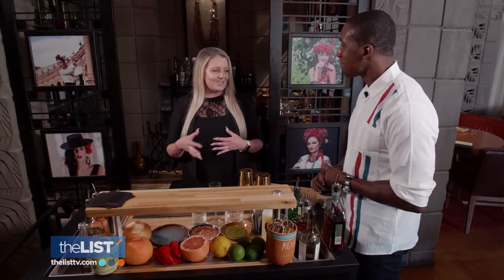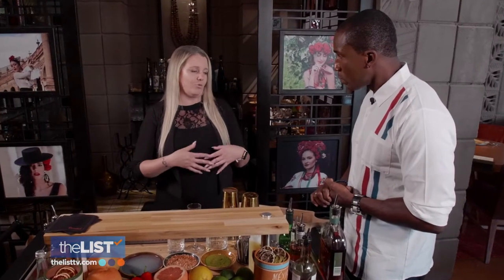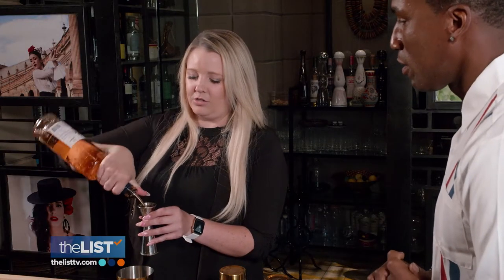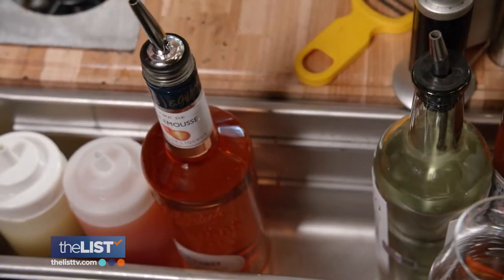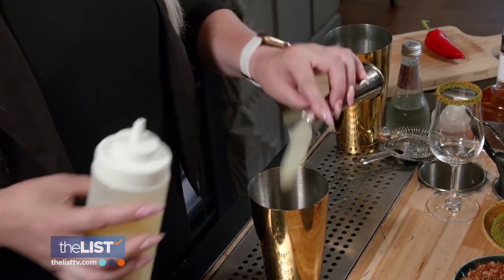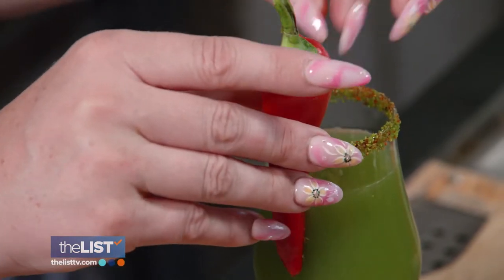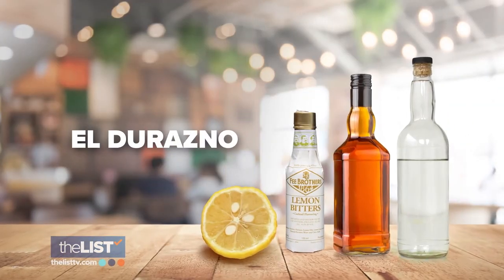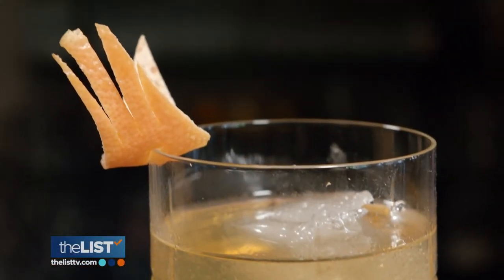3 Tasty Drinks You Can Make with Mezcal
Move over, tequila! We stopped by Renata's Hearth at the Arizona Biltmore to learn how to make three drinks using mezcal with bartender Tara O'Connor.